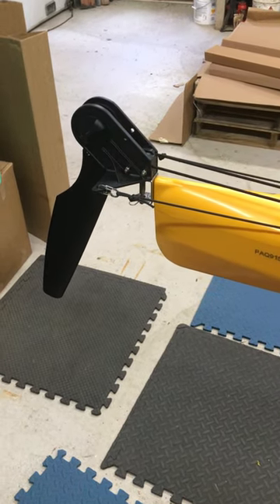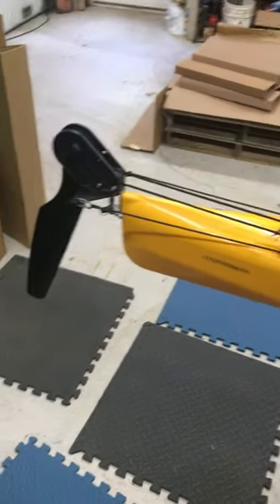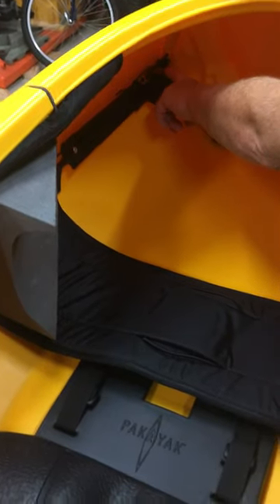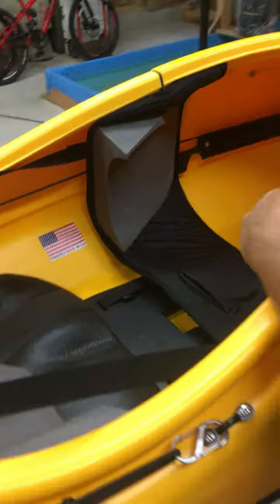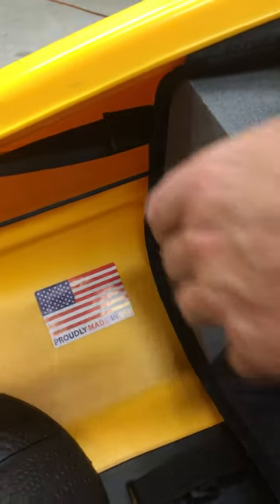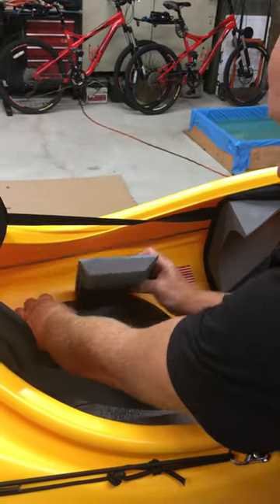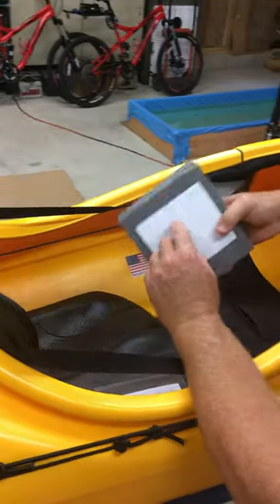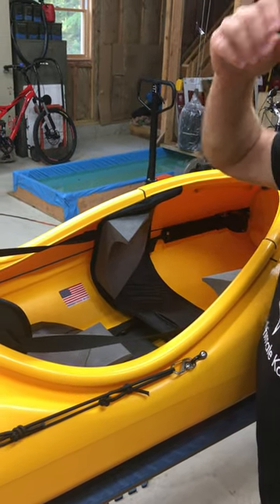Bluefin rudder + pads function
See how the rudder system and the knee and thigh pads work on the Bluefin.